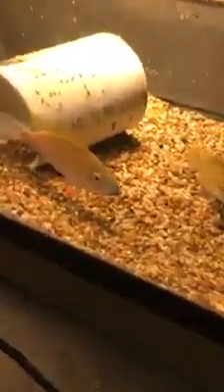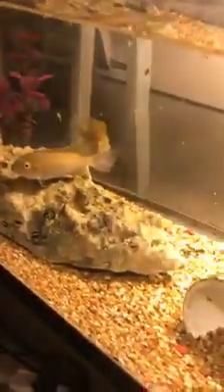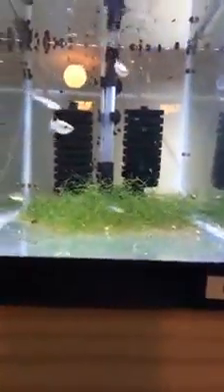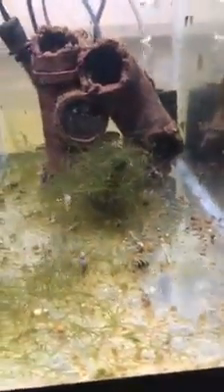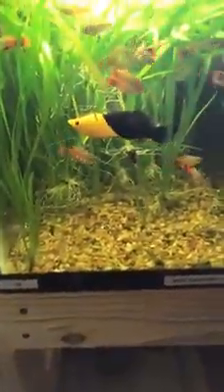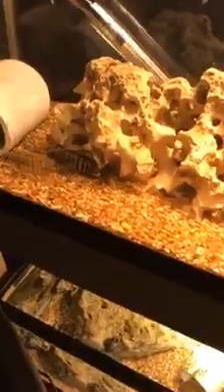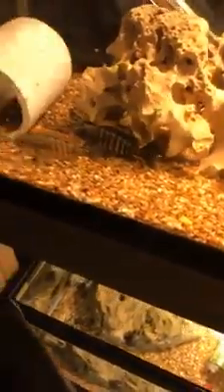Fish Room Update (The Garage) ep. 1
This is a quick walk through of my fish "hatchery" which is what i will refer to it as to differentiate it from my "show tank" room.